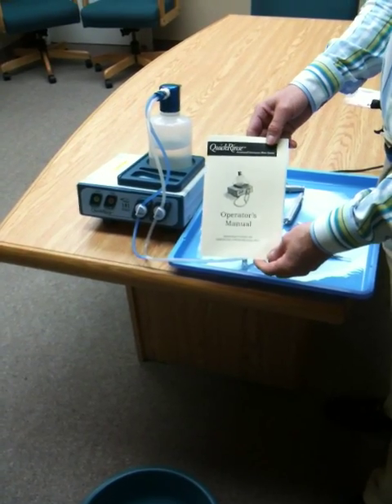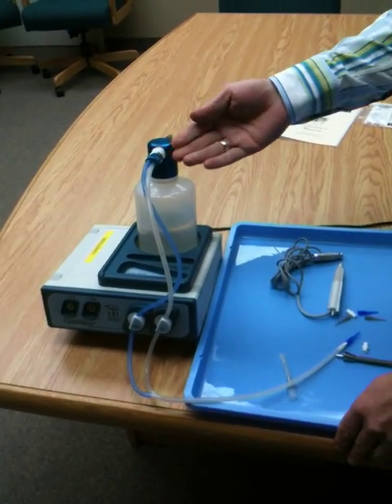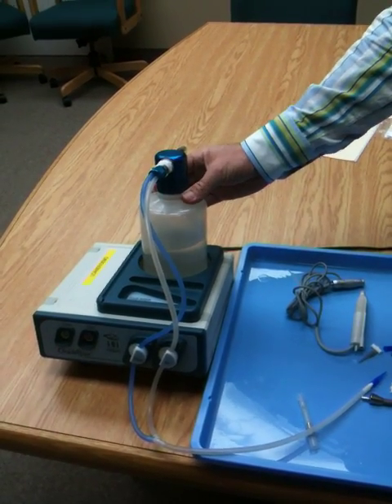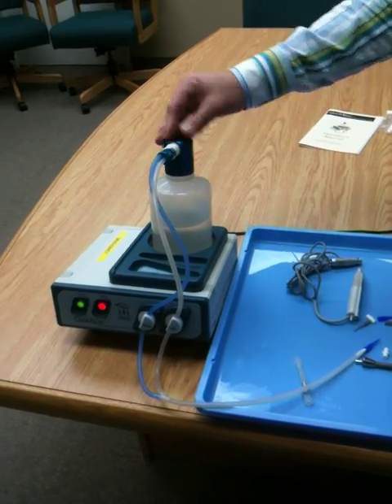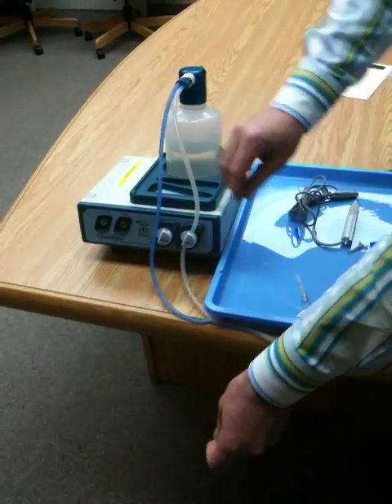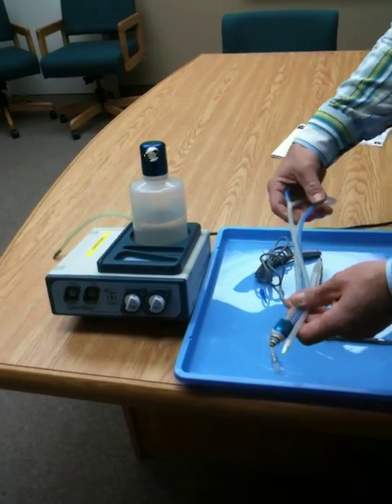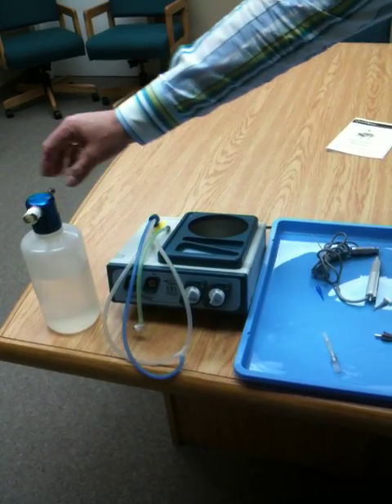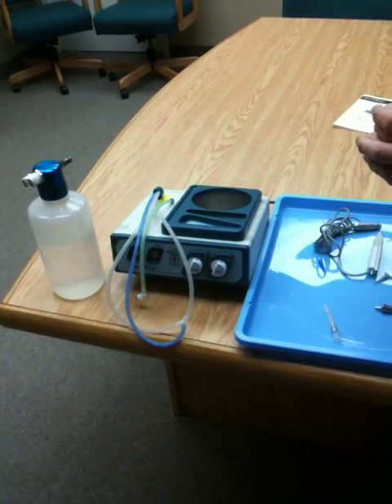QuickRinse Automated Rinse/Dry System Part 3 Troubleshooting and Hints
Some hints for operating, cleaning and troubleshooting problems with the
QuickRinse Automated Rinse/Dry system from American Optisurgical.   Please consult your Operator's manual for complete troubleshooting instruction.   Sacor Inc. 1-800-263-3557